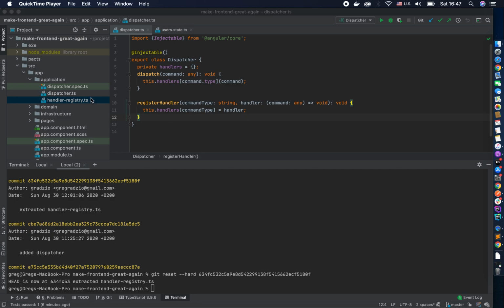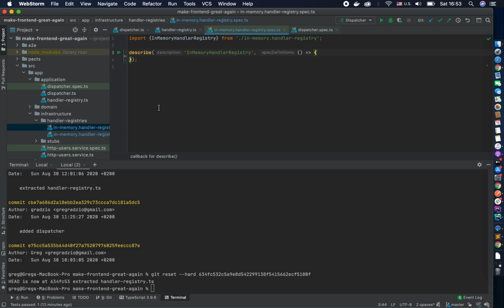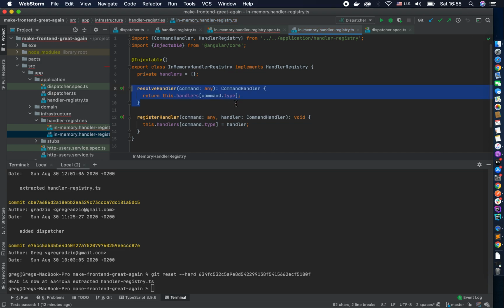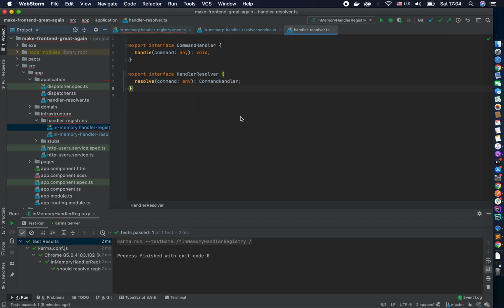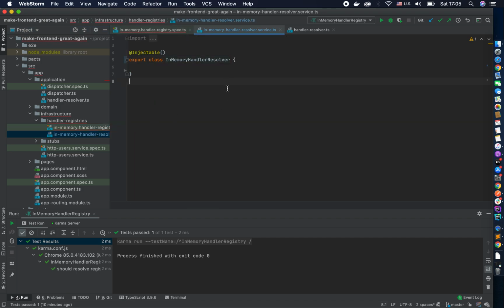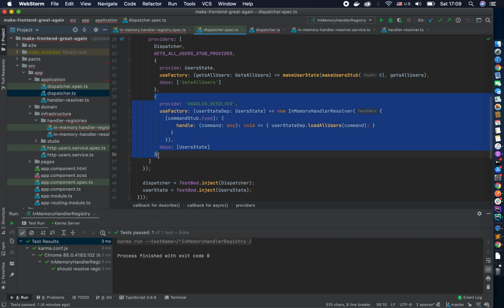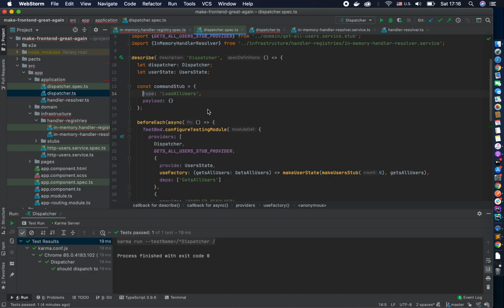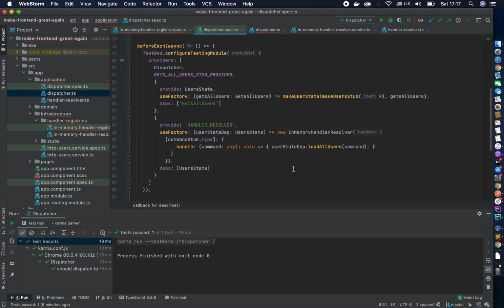Task Based UI: How to resolve command handlers